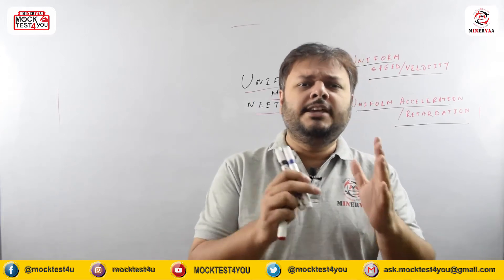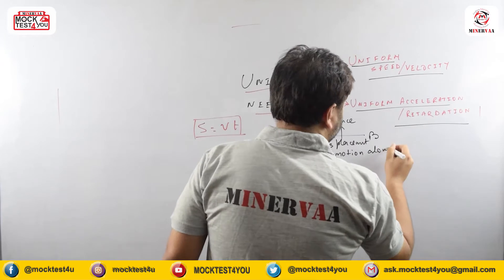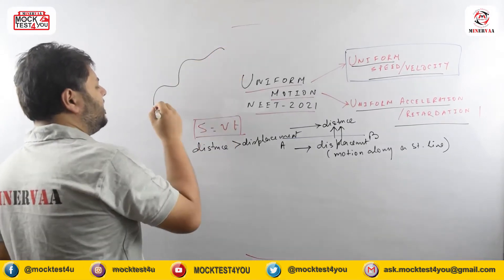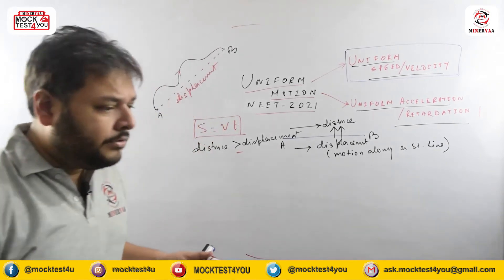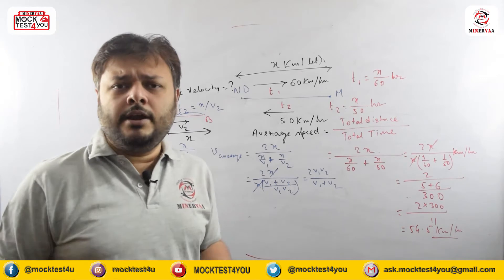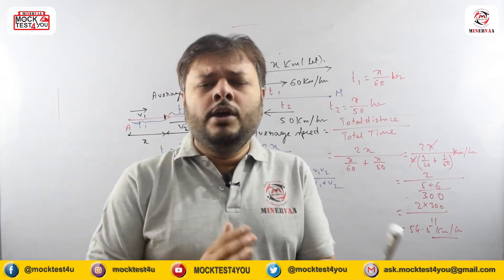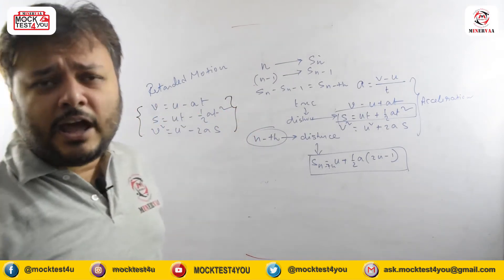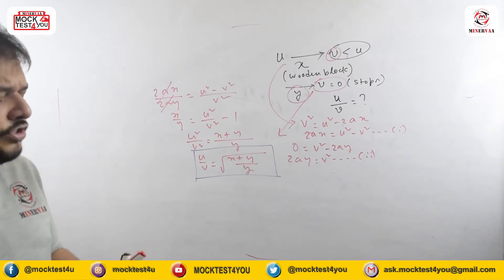Uniform Motion From Kinematics NEET 2021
A body travels in a uniform motion if it moves with a constant velocity, i.e it undergoes equal displacements in equal intervals of time. If the magnitude or direction of the velocity changes, then the body is not in uniform motion. If a body is in uniform motion, then the net external force on the body is zero.
What is uniform motion?
Uniform motion along a line is the very special kind of motion that occurs when an object moves with the unvarying speed in a fixed direction. During a fixed period of time, such as one second, an object in uniform motion will always cover the same distance, no matter when the period begins.

What is the theory of 1d Kinematics?
Kinematics analyzes the positions and motions of objects as a function of time, without regard to the causes of motion. It involves the relationships between the quantities displacement (d), velocity (v), acceleration (a), and time (t). The first three of these quantities are vectors.

What is uniform speed with example?

Example of Uniform Motion:
If the speed of a car is 10 m/s, it means that the car covers 10 meters in one second. The speed is constant every second.

What is uniform and nonuniform velocity?
Non-uniform velocity is also known as variable velocity. To conclude these all, we can say that in Uniform velocity both the magnitude and direction of the body remain the same. While in Non-Uniform Velocity either direction changes or magnitude changes or both the direction and magnitude changes.

What is the difference between acceleration and retardation?
Acceleration of a body is defined as the rate of change of its velocity with time. ... Retardation means negative acceleration. If the velocity of a body decreases, the acceleration is negative. Example: The acceleration of a body is -5 m/s​2.

Live Classes, Video Lectures, Test Series, Lecturewise notes, topic wise DPP, dynamic Exercise, and much more on Mocktest4you App.